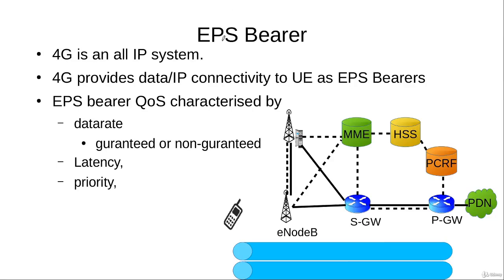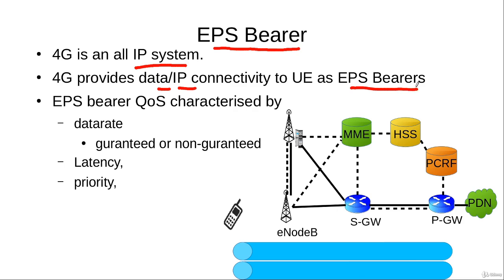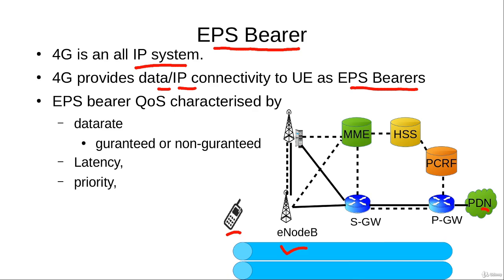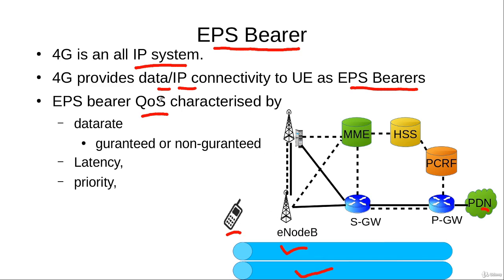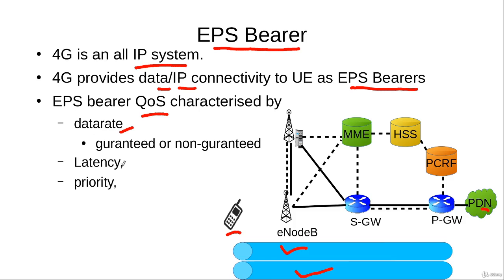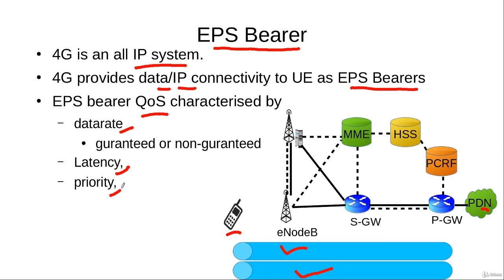4G EPS Bearer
4G EPS Bearer